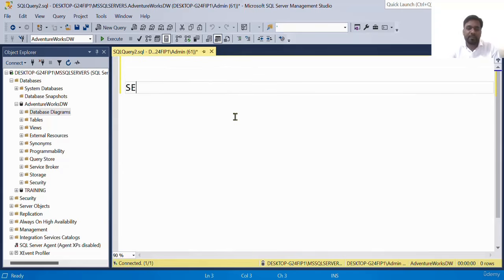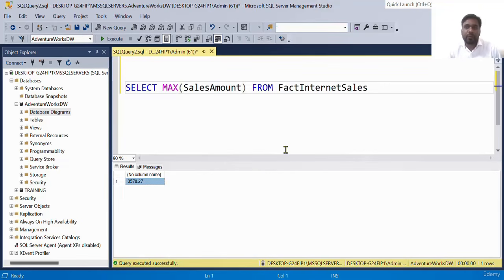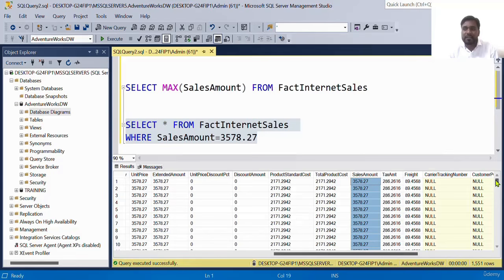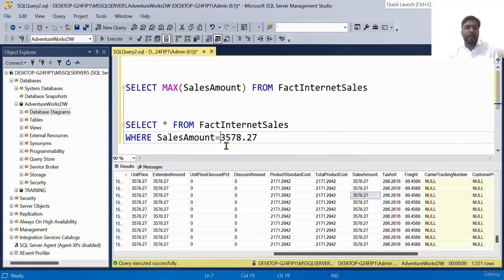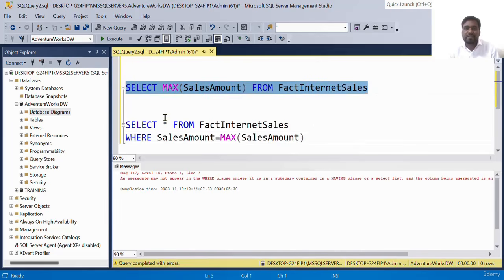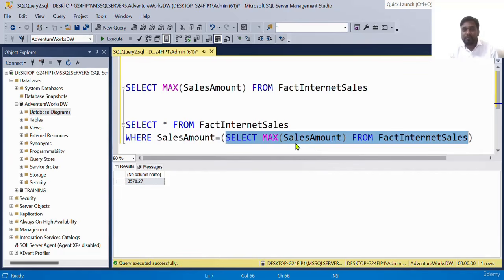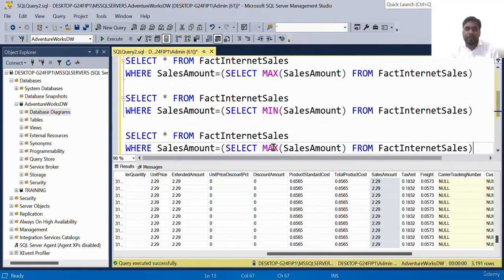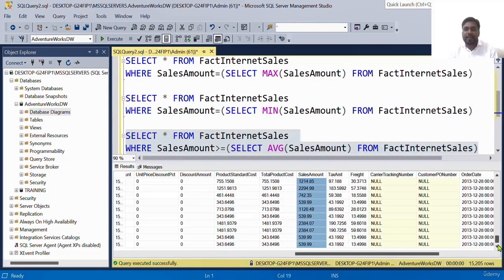🚀 SQL SUBQUERY Part 1 | Learn SQL Subqueries from Scratch |SQL Tutorial for Beginners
🚀 SQL SUBQUERY Part 1 | Learn SQL Subqueries from Scratch

Welcome to MyLearnNest! In this video, you'll learn the fundamentals of SQL Subqueries, one of the most important concepts in SQL for data retrieval and database management.

📌 In This Video:
✔ What is a SQL Subquery?
✔ Why do we use Subqueries?
✔ Syntax and Structure of Subqueries
✔ Single-Row Subqueries
✔ Practical Examples with Real-Time Scenarios
✔ Interview-Oriented SQL Concepts

A Subquery is a query nested inside another SQL query. It helps retrieve data that will be used by the main query, making complex data analysis and reporting much easier.

• SQL Beginners
• Database Developers
• Data Analysts
• Data Engineers
• Software Developers

💡 Skills Covered:
• SQL Basics
• Nested Queries
• Data Filtering Techniques

🔔 Turn on notifications for more SQL tutorials, SAP Training, Data Engineering, Snowflake, Cyber Security, and GenAI content.